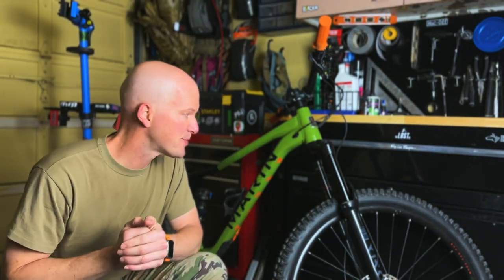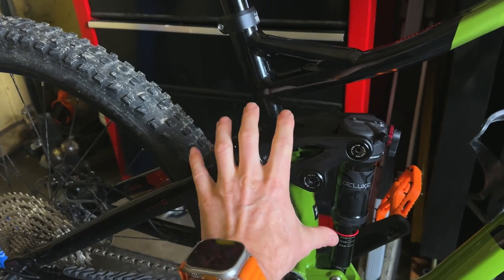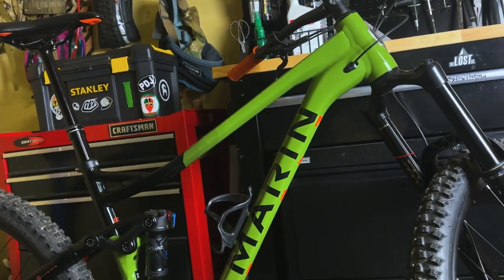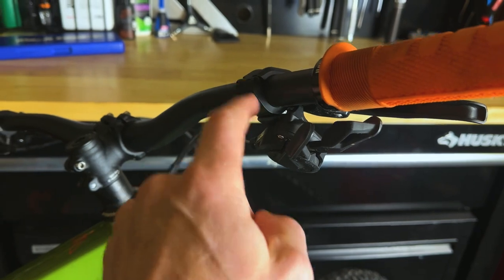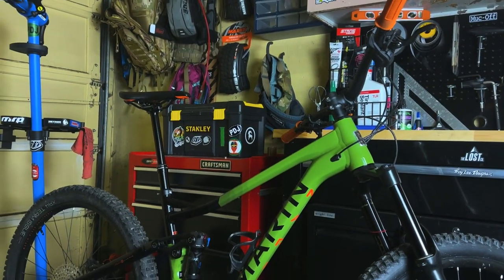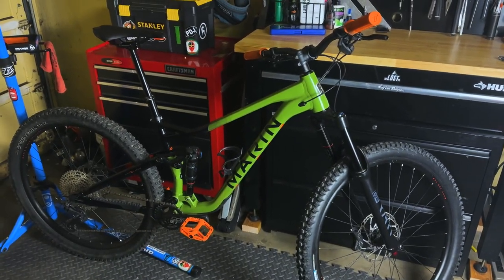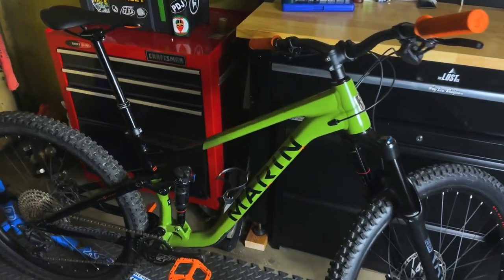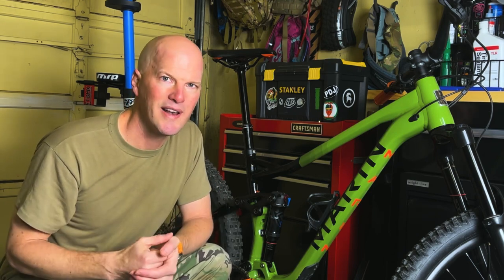Everything you need to know about the Marin Alpine Trail 7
Now this is definitely an amazing bike for the price, but it may not be perfect for everyone.

The Alpine Trail 7 is a
Long, Slack and Low enduro mountain bike

Alloy frame, linkage driven single pivot design
(Explained in video)

63.5 degree, size XL 515 reach, low bottom bracket height…

Enduro bikes usually range from about 150-170 mm of suspension travel, and this bike falls fight in the middle to lower half of that category with 150 rear and 160 fork.

Weight = 36lbs 8oz for this size XL, so definitely not the lightest bike but not the heaviest bike out there either and weight isn't usually the biggest consideration when choosing a budget friendly enduro bike.

This bike comes Spec'd with:
Yari Fork
Deluxe Select Shock
Shimano Deore Drivetrain
MT 420 4-Piston brakes

And I've also added One Up Pedals, T1 grips, and Trail one valve stems for a tubeless conversion.

So WHAT do I LIKE about this bike?
Well I was immediately surprised with the performance of the budget components:

Brakes, Good rise sweep length bars, Stem, Fork, Shock, Drivetrain

I also like the Upgradability of this bike:

Suspension, Brakes, drivetrain, comes tubeless ready taped rims that I immediately upgraded with tubeless conversion and T1 valve stems

Out in the trail:
Happy with how this bike climbs, Steep seattube
When pointed downhill, Good on Steep descents
Stable through rocky sections

Confidence inspiring on those steep "ALPINE" descents, which goes perfectly with the name of this bike.

What I did NOT like:
But as the trails narrowed down and started to twist and turn, I quickly realized there were some things I didn't like about this bike so let's get into what I didn't like:

Small things I don't like about the spec:
Short dropper
Super grip tires, swapped out rear tire, which helped
Very active suspension, had to Flip climb switch on climbs

But most of what I didn't like really came down to how this bike felt on certain sections of the trail:

On other bikes I've owned, I jumped right on and feel at home, but this bike has taken a little getting used to and I still don't feel 100% comfortable on it.

On a tight flow trail I rode with some sharp 180 degree berms;

Felt like I was constantly off the back of the bike, and struggling to keep front tire traction, and that led to me feeling slow and awkward on this flow trail.

Now part of that might be poor riding technique, I'm NO PRO RIDER.. and I know other people have told me they like the way this bike corners and had no issues with the way it rides. So maybe I just need to work on my cornering technique and get more used to how this bike rides.

But one area I do feel that I have slightly above average skills is on jumps.

And when it came to jumps and popping bumps and rocks on the trail,,, which is something I love to do…

this bike didn't feel as poppy and playful as I would like. Now it is a heavy, long travel, Enduro bike, but I've rode bikes in the past with more front and rear suspension travel that were easier to catch air on, and remember that linkage driven single pivot design I referenced.

I usually like how progressive that design is, which usually allows me to really ramp up the suspension and pop off jumps. But I didn't feel that poppy feeling with this bike.

Was it because of the budget rear shock? maybe.

Would higher spec'd versions of this bike solve this issue? maybe 🤔

Or maybe I just need to adjust my riding style, and use it for its intended purpose.

This bike is true to its name, and perfect for BIG rowdy "ALPINE" riding on rugged terrain where this Long, Slack and Low bike excels.

Got questions? Leave a comment in the video; But remember friends it's not about the views or subscribers. It's about getting you guys stoked! To go ride! And Have Fun!

I'm planning on posting exclusive members only videos, and MTB gear giveaways.